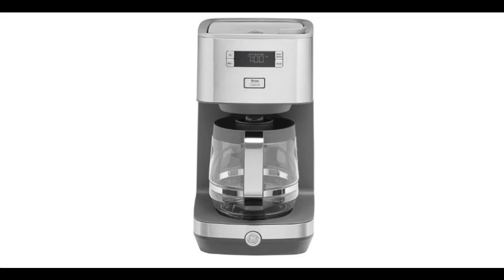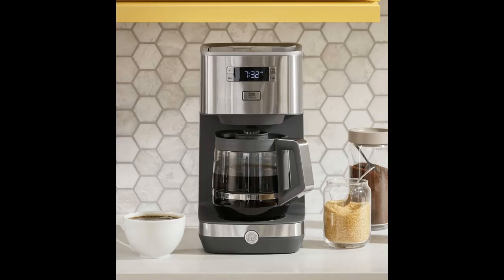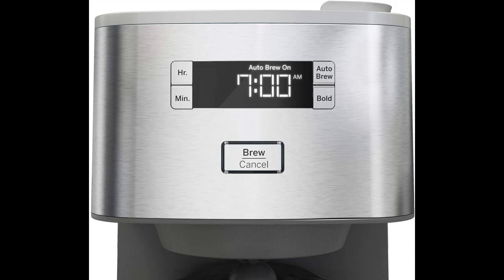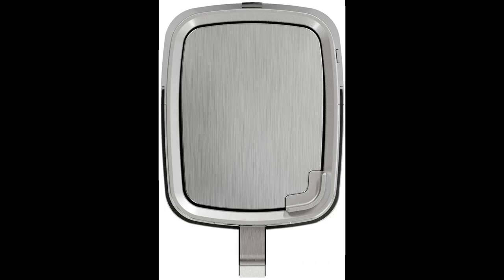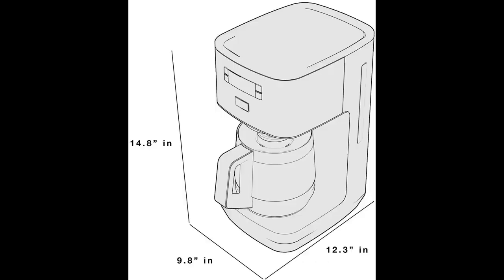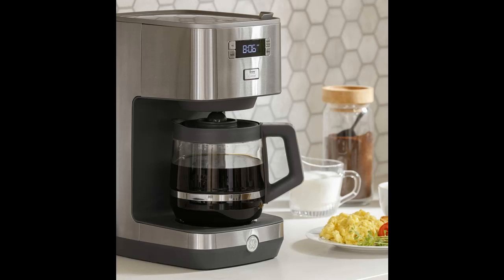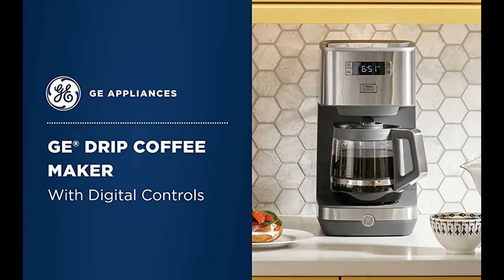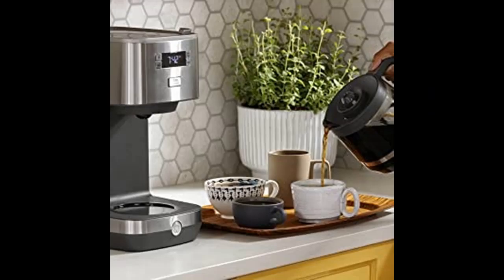GE Drip Coffee Maker with 12-Cup Glass Carafe, G7CDAASSPSS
Response features you want! GE Drip Coffee Maker with 12-Cup Glass Carafe, Programmable with Delayed Start & Timer Settings, Clutter-Free Hidden Cord Storage, Stainless Steel, G7CDAASSPSS by Video introduce the latest products youtube channel.

Why Choose GE Drip Coffee Maker with 12-Cup Glass Carafe,G7CDAASSPSS？

Specification details/Price details/Full Reviews [RECOMMEND]

GE Drip Coffee Maker with 12-Cup Glass Carafe, Programmable with Delayed Start & Timer Settings, Clutter-Free Hidden Cord Storage, Stainless Steel, G7CDAASSPSS